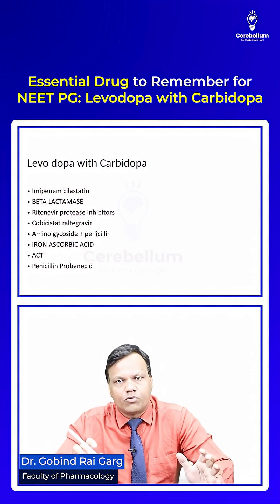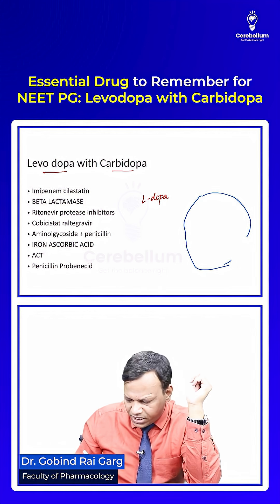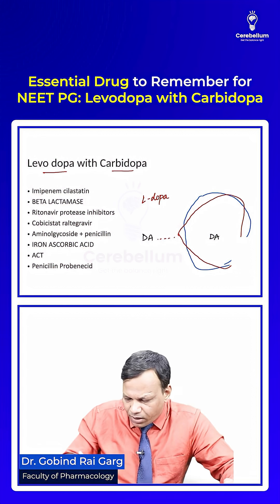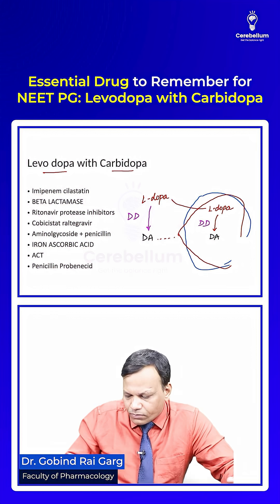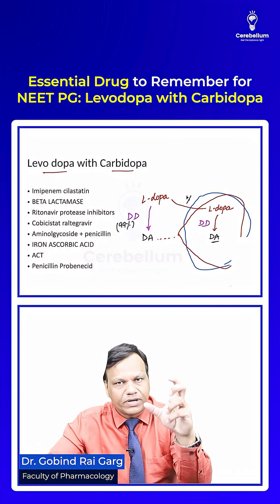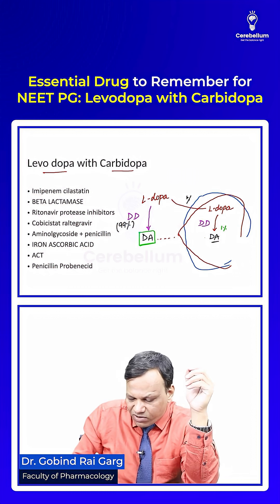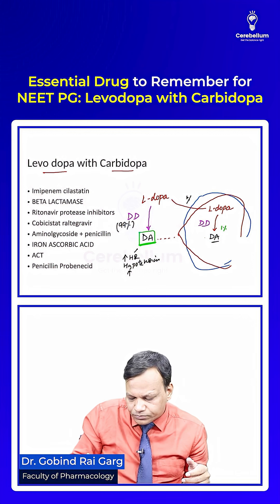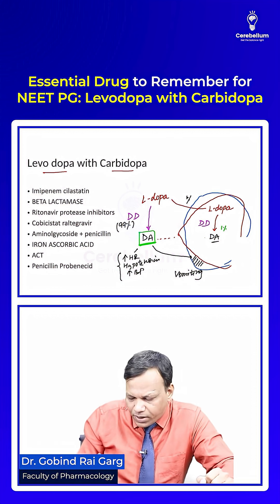Essential Drug to Remember for NEET PG: Levodopa with Carbidopa | Dr. Gobind Rai Garg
In this high-yield pharmacology session, Dr. Gobind Rai Garg explains one of the most important drug combinations you must know for NEET PG — Levodopa with Carbidopa, used in the treatment of Parkinsonism.

Understand why levodopa is preferred over dopamine, how carbidopa enhances its efficacy, and how this combination helps reduce peripheral side effects like vomiting, palpitations, and hypotension. Learn about the mechanism of blood-brain barrier crossing, the role of dopa decarboxylase, and an alternative drug — benserazide.

This is a must-watch for NEET PG, INI-CET, and FMGE aspirants aiming for a deeper conceptual understanding of drug mechanisms.

Who we are?
Regular Mock Tests:- Strengthen your knowledge and confidence.